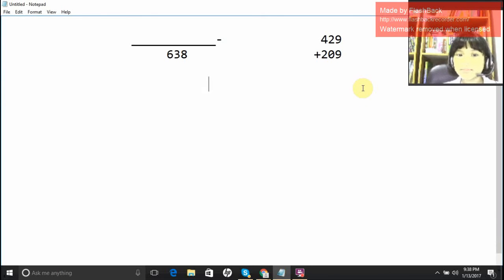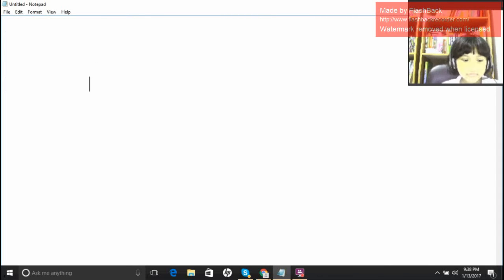Math for 3rd graders with Silga Cicilia Chisim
Silga Academy launches Math sharing course by Silga Cicilia Chisim